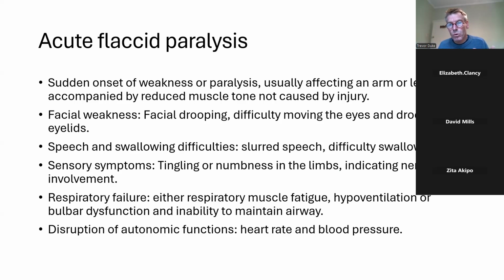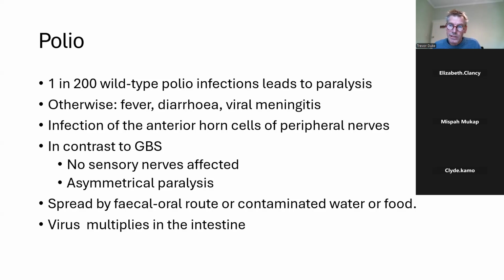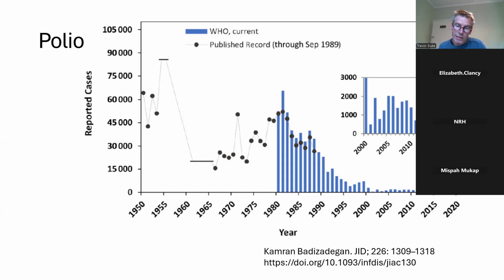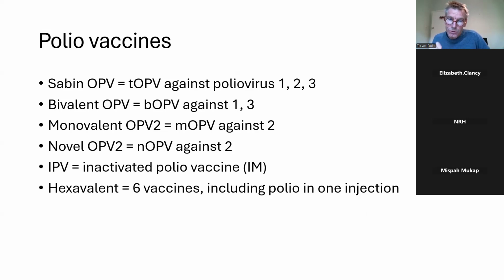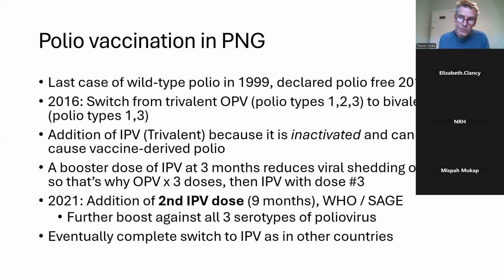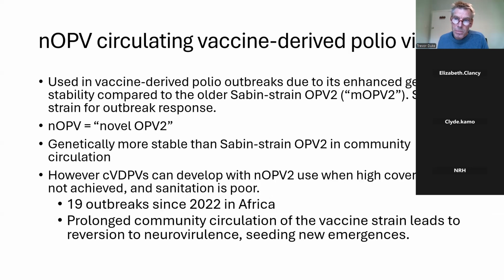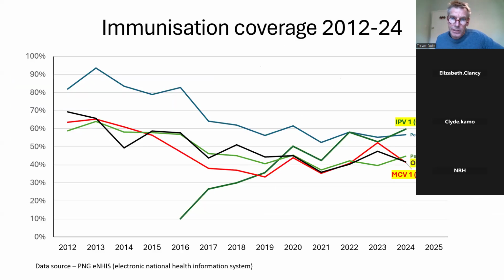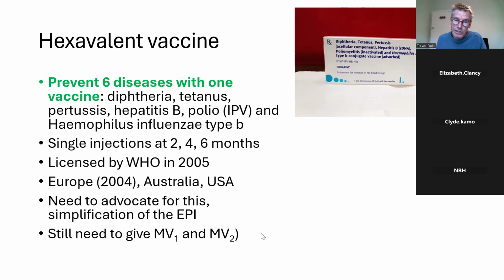2025 18 Acute flaccid paralysis and polio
Acute flaccid paralysis in children manifests as rapid onset of muscle weakness in a previously well child.  It may be preceded by fever, rash, signs of meningitis or diarrhoea.  The muscle weakness can be symmetrical or asymmetrical, ascending or not.  There are several causes, including polio, other viruses, Guillain Barre syndrome.  We will discuss AFP, the clinical aspects.  Most countries are now wild-type polio free, and this global eradication program has saved an estimated 20 million children from permanent paralysis in the last 50 years.  However, some modified polio viruses still exist, and these can sometimes cause paralysis, especially if vaccine coverage is low.  Thus, in the effort to globally eradicate polio, improving AFP surveillance and vaccine coverage is essential.  This is a complex area, with several vaccine types and changes in vaccine strategies at different times in order to eliminate the last viruses that can cause paralytic poliomyelitis.